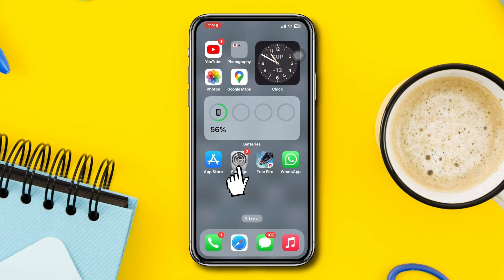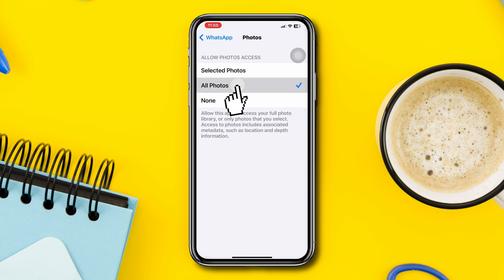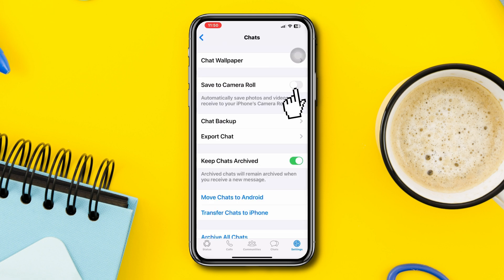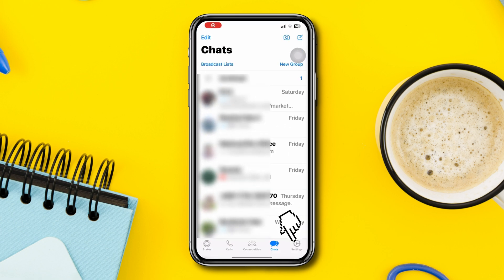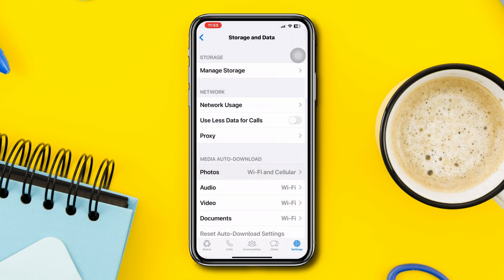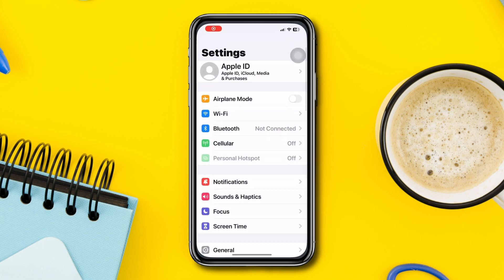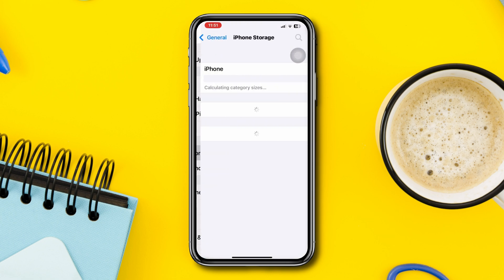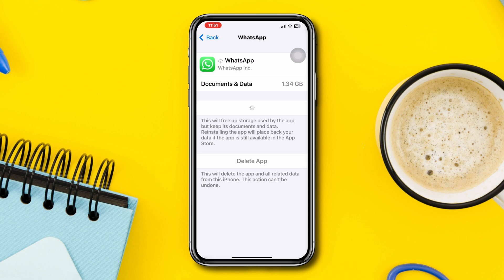How to Fix Whatsapp Photos and Videos Won't Show on Gallery Issue on iPhone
WhatsApp Photos and video won't show on photos gallary on iPhone? Are you facing WhatsApp images not showing up in your gallery issue? If your received images and videos are not appearing in your gallery app as expected, we're here to guide you to fix WhatsApp photos not showing in the gallery issue.

Watch this video to learn effective strategies to troubleshoot and fix the WhatsApp images not showing in the gallery problem on iPhone. Our aim is to let you know the solutions to solve the WhatsApp images not showing in the gallery issue.

00:15- Video intro
00:19- Solution 1: Check WhatsApp Setting
00:23- Solution 2: Enable photo access
00:33- Solution 3: Enable Camera Roll on iPhone
00:43- Solution 4: Enable Auto download data
01:03- Solution 5: offlaod app
01:15- Solution ending